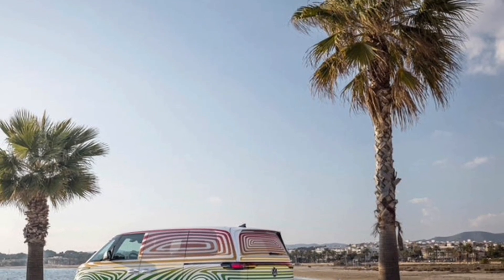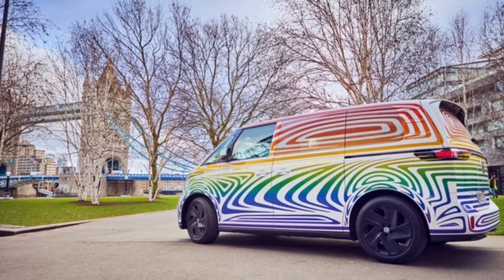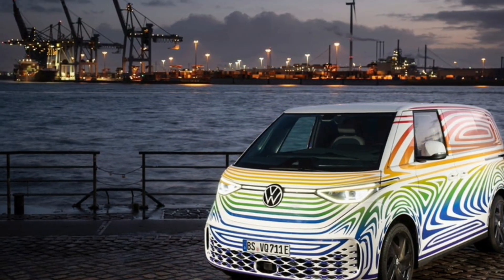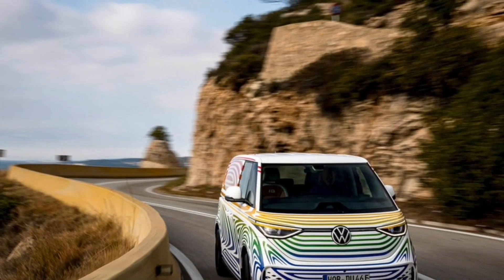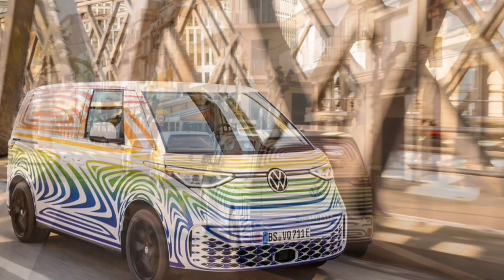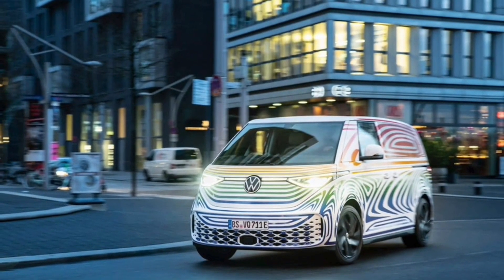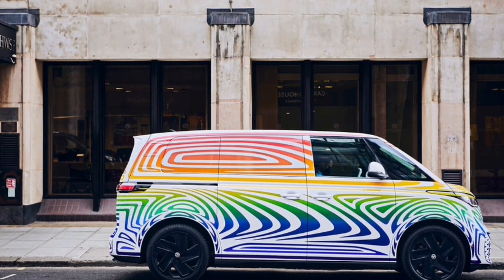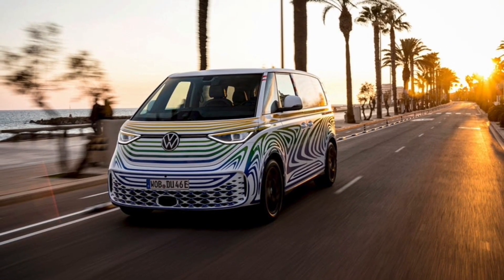2024 VW ID Buzz Teases Interior Easter Eggs Before Debut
2024 VW ID Buzz Teases Interior Easter Eggs Before Debut
The whole shebang gets uncovered on March 9.
2024 VW ID Buzz Prototype: Taste the Rainbow
Volkswagen's all-electric ID Buzz van is almost ready for its debut.
The Volkswagen ID Buzz electric van is one of the most hotly anticipated electric vehicles to make its official debut. The wait will be over later this week, but before we see the production ID Buzz without its camouflage, VW has one more teaser.

Volkswagen on Monday sent out a few new teaser shots of the 2024 VW ID Buzz, as well as some more information about the van.

BRIGHT TOP 10
  It is the first destination to watch the latest world news, especially in the United States of America. With news, product reviews, price comparisons, a review of new and old cars, and more, we'll tell you what's new in the increasingly important parts of modern life - from health, home and money to technology, culture and climate - and how to get the most of them.